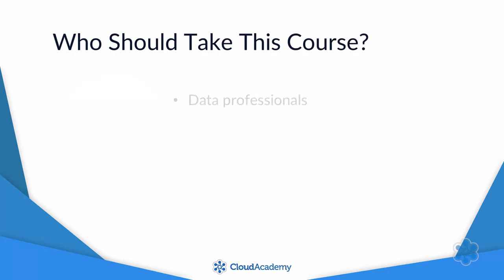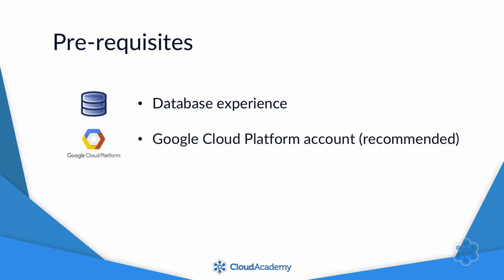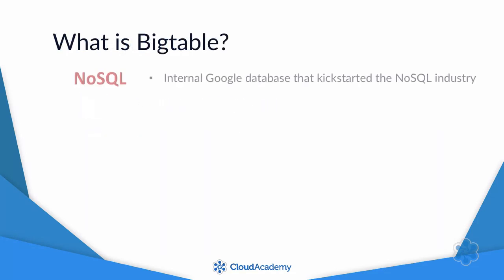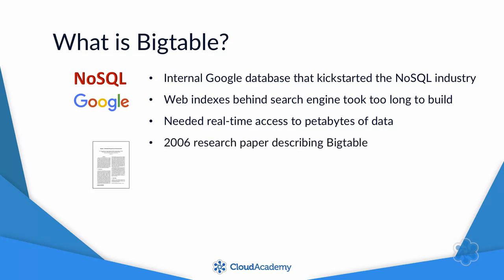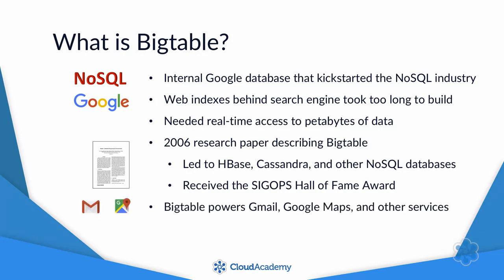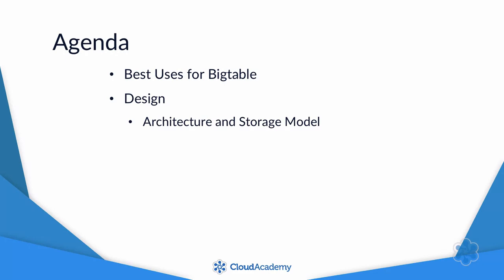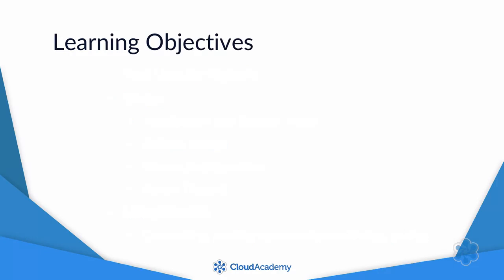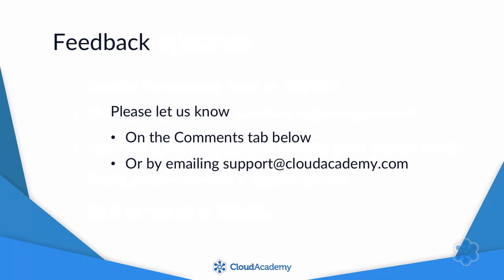Introduction to Google Bigtable: Best Uses, Design, and Demo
Is your company dealing with huge amount of data? Do you need fast access to your bigdata? Discover more about Google Bigtable

Bigtable is an internal Google database system that’s so revolutionary that it kickstarted the NoSQL industry. Google went on to use Bigtable to power many of its other core services, such as Gmail and Google Maps. Finally, in 2015, it made Cloud Bigtable available as a service that its customers could use for their own applications.

In this course, you will learn which of your applications could make use of Bigtable and how to take advantage of its high performance.